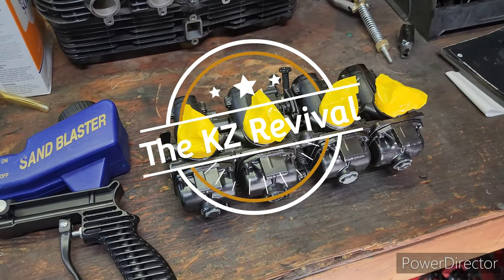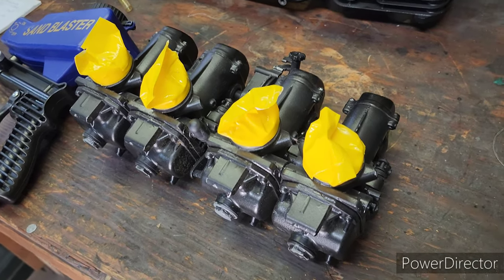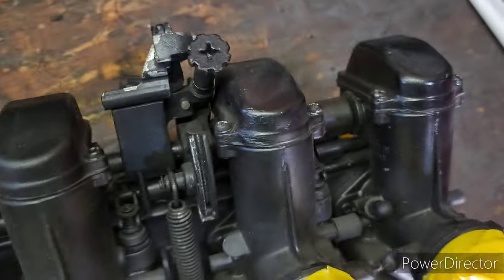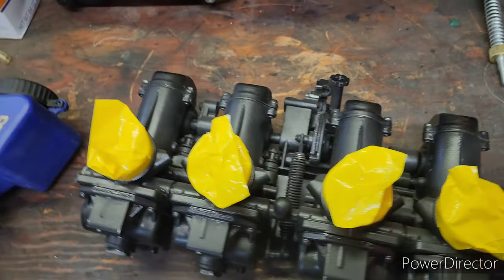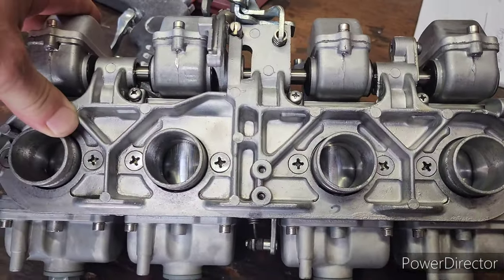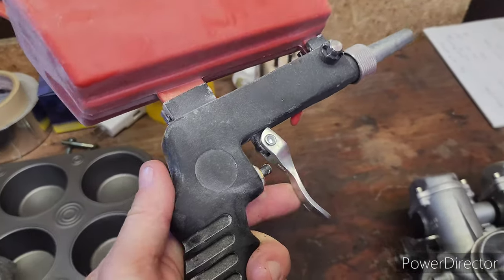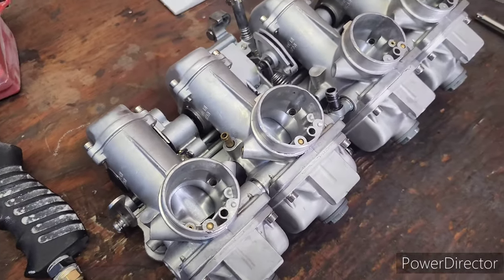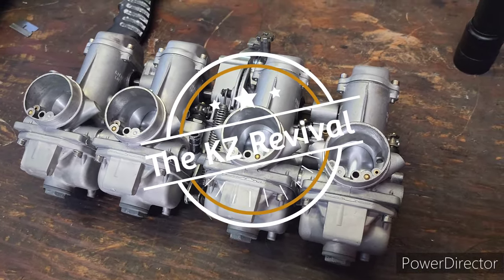This 1978 KZ1000 Journey #9 Mikuni 29mm Carburetor Rebuild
Preparing my Mikuni 29mm smoothbores for this project bike.  How I removed 30 years' worth of paint and cleaned them up by dry soda blasting.